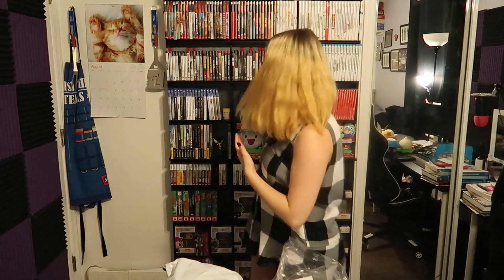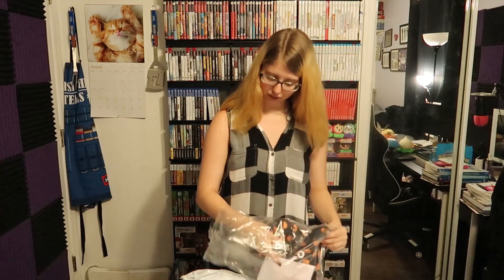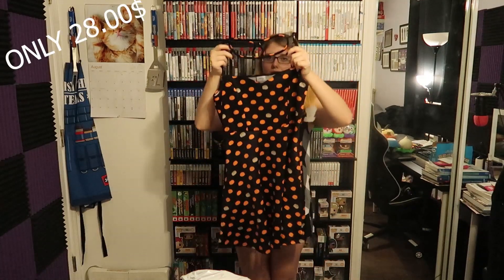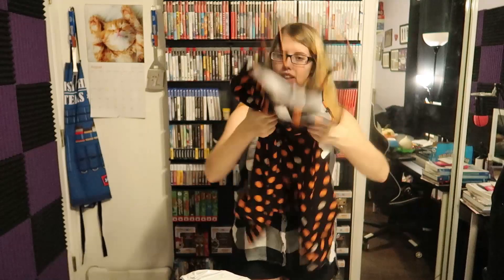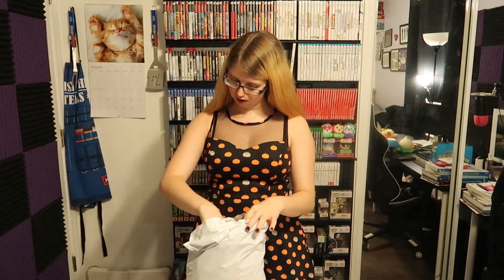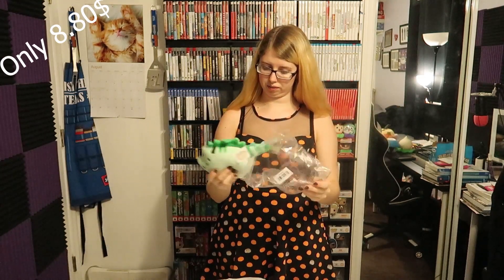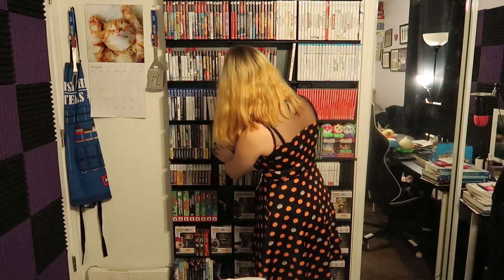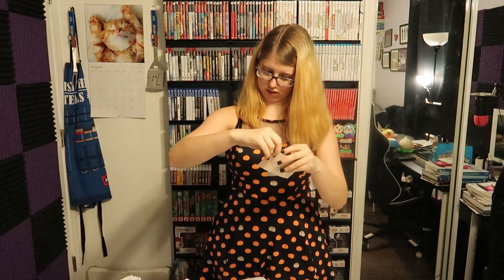The Pusheen Shop - Try on Haul and Review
If you like this let me know. I hope you enjoy!

This video is not sponsored but was made possible by generous donations.